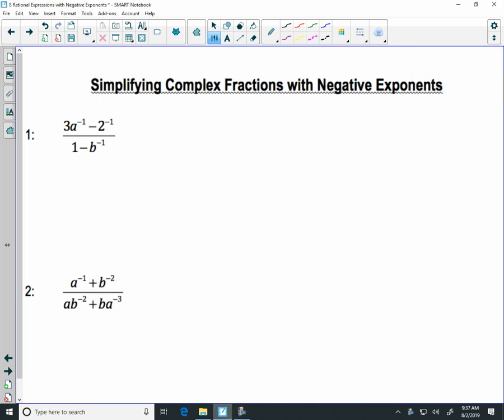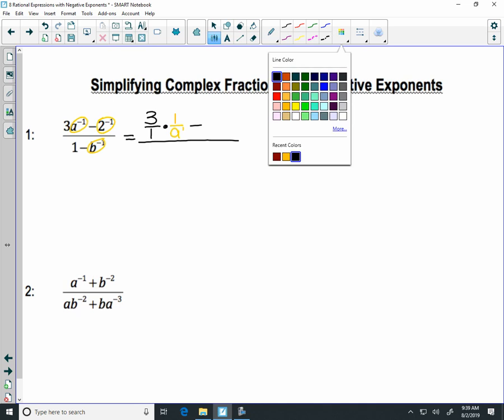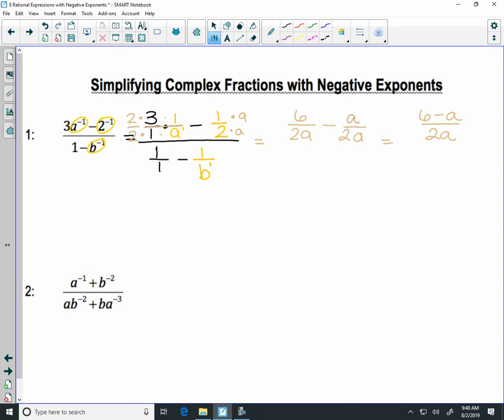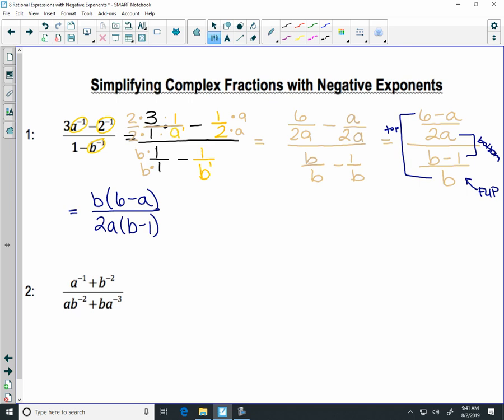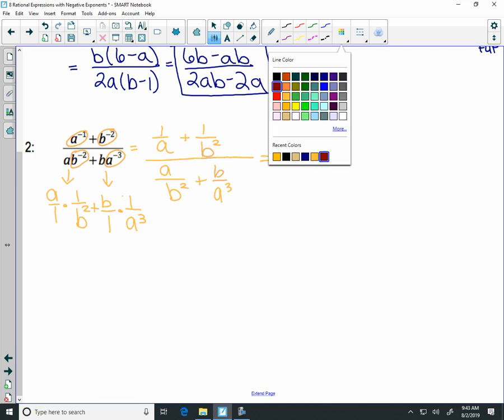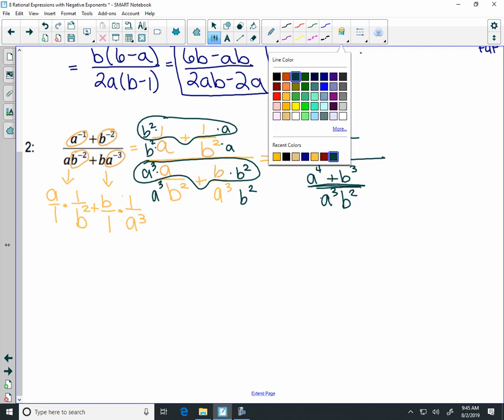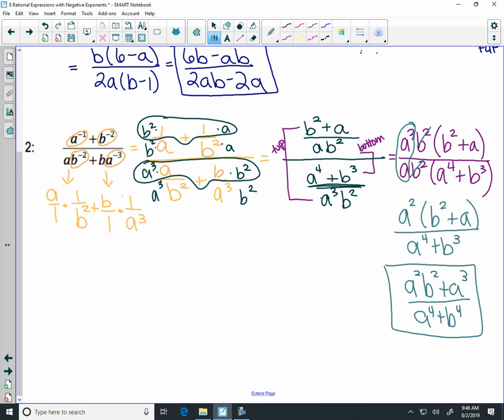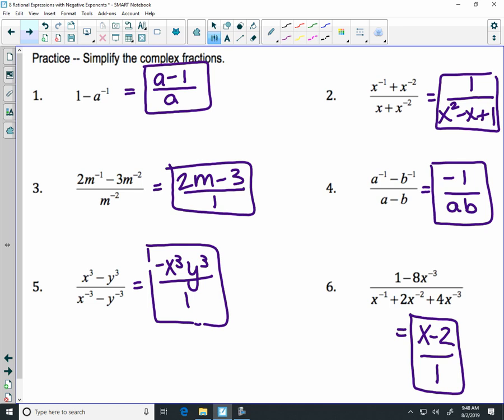Negative Exponents Extension